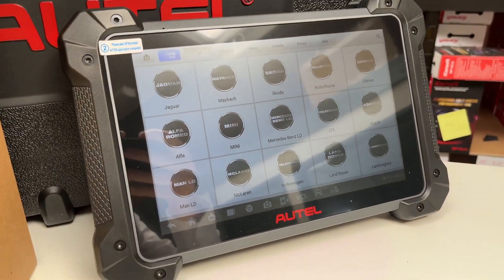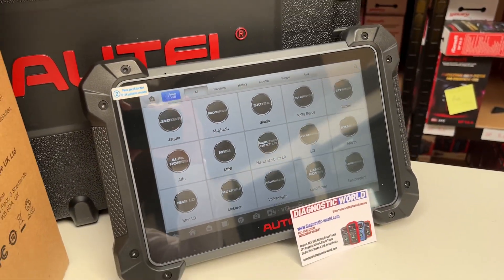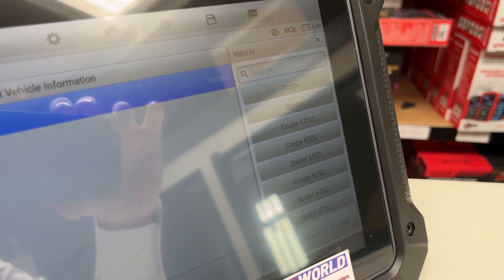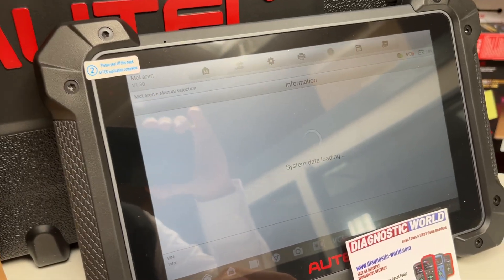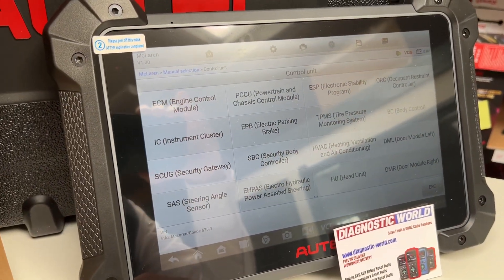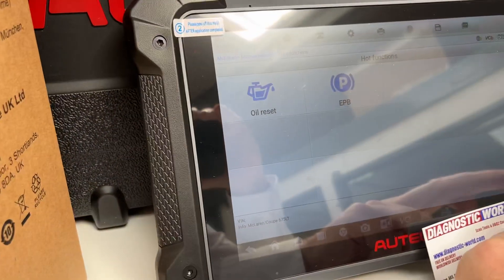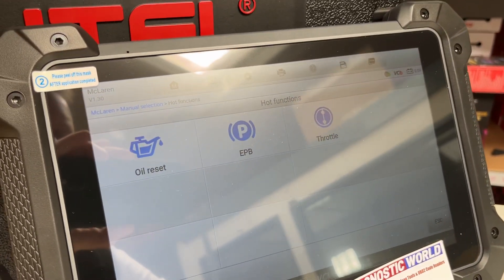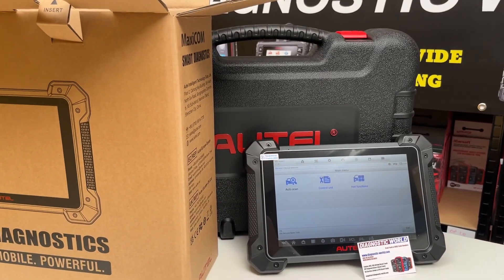McLaren Diagnostic Scan Tool - Finally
So here is the McLaren OBD2 diagnostic scan tool that we have been hoping to bring our customers for a long time. Finally there is a tool that McLaren owners can use to diagnose the systems in their McLaren cars like engine abs esp airbags transmission and so much more.

Unfortunately the price is quite high, but this is because it also covers all other makes & models.

It covers the following McLaren cars -